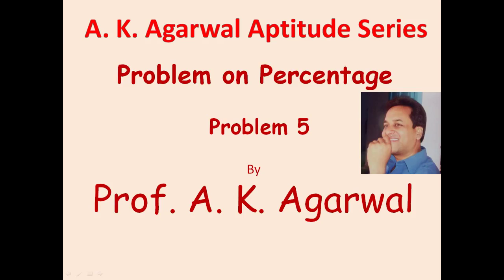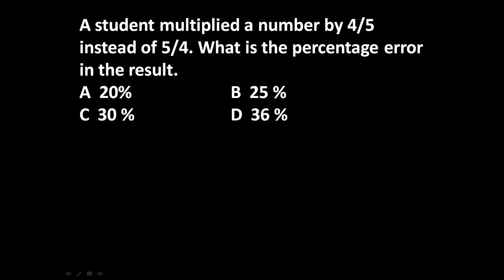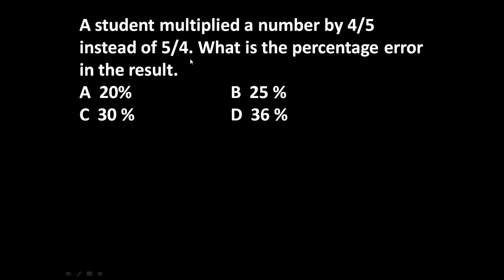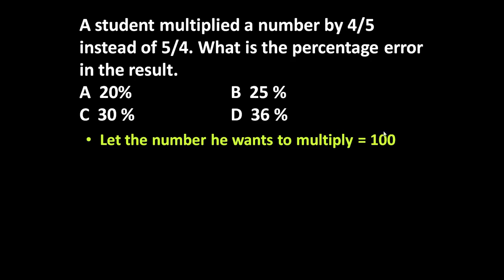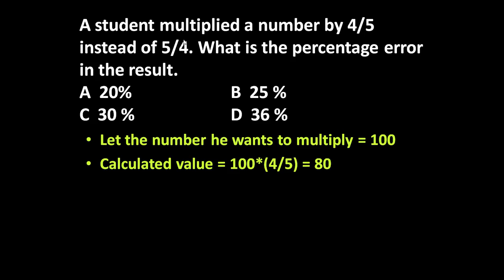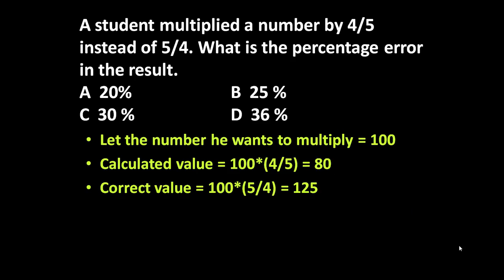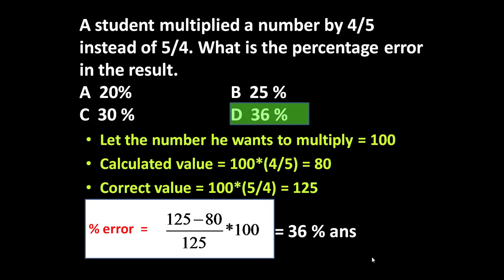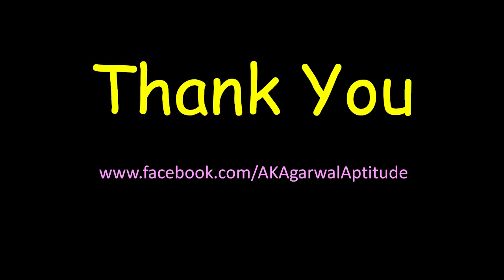Percentage, Problem 5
A student multiplied a number by 4/5 instead of 5/4. What is the percentage error in the result.